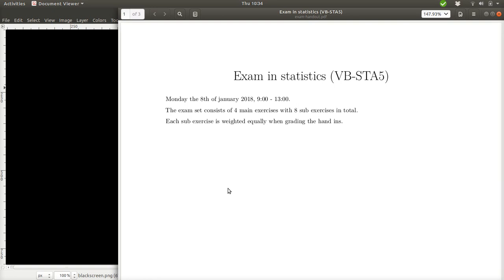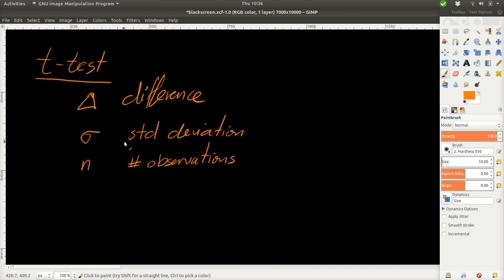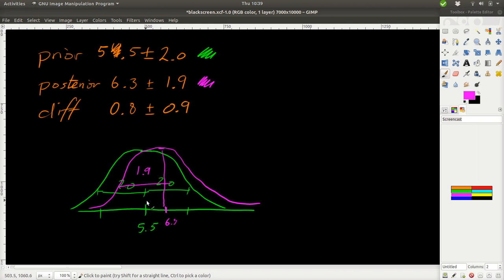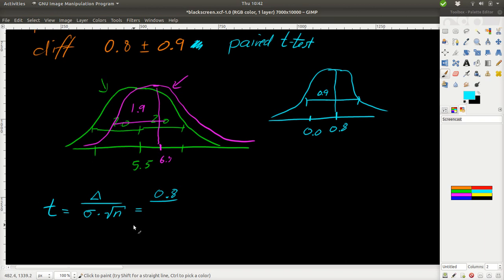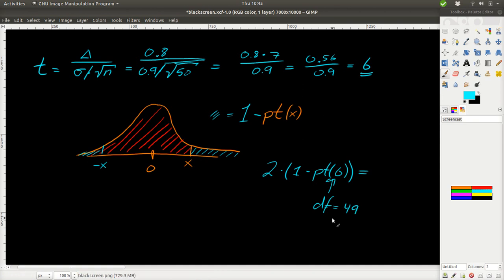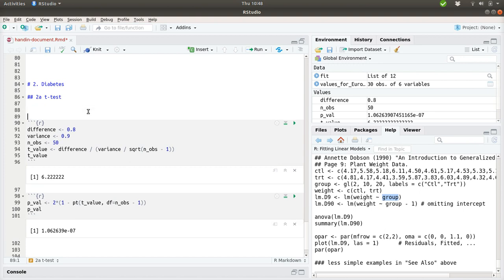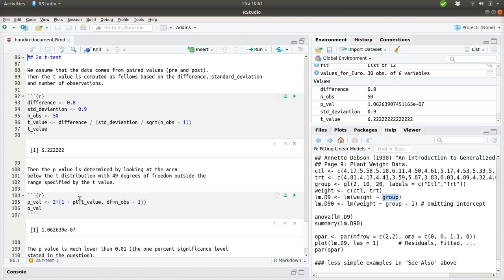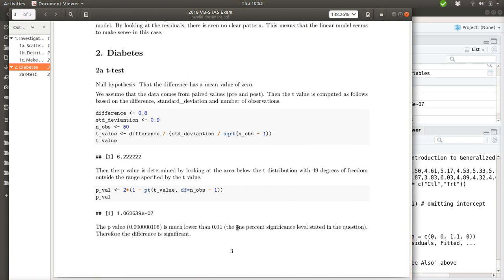2018-01-08 VB-STA5 Exam - Part 2